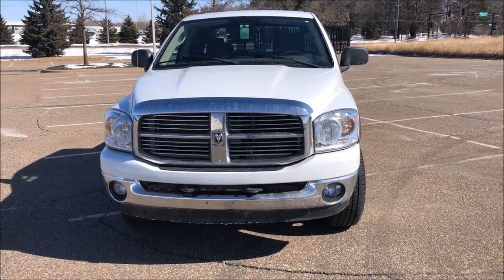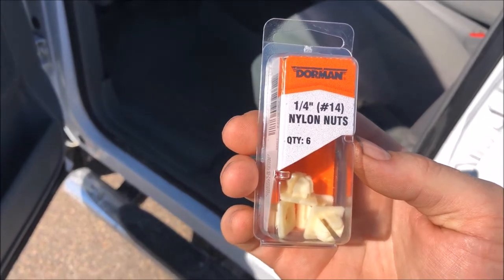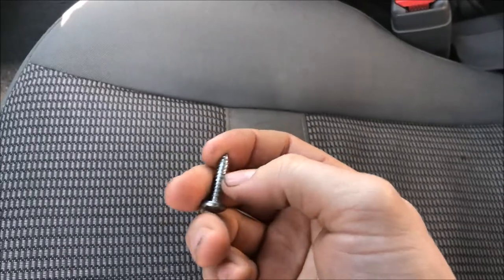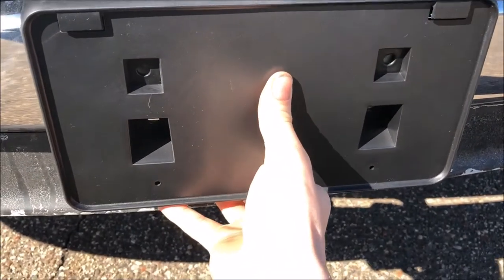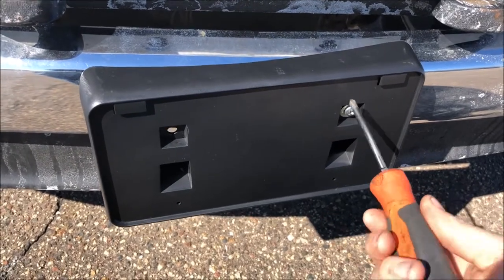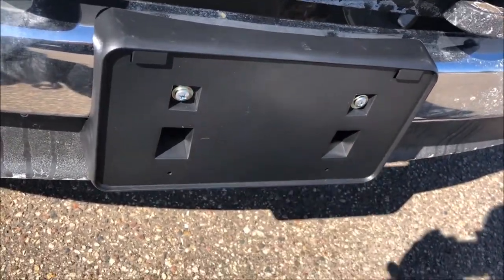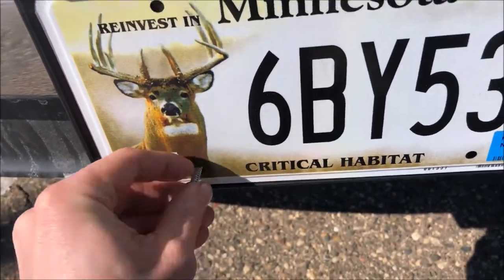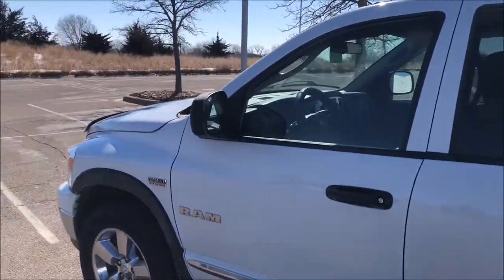Dodge Ram License Plate Mount Installation Video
Installation instructions for the front license plate mount on your '02-'08 Ram 1500 and '03-'09 Ram 2500 & 3500's.

License plate mount

Phillips screwdriver

1/4" x #14 nylon nut inserts

#14 x 1" bracket mounting screws

1/4" x 5/8" washers

#10 plate mounting screws

#12 plate mounting screws